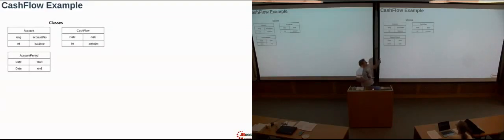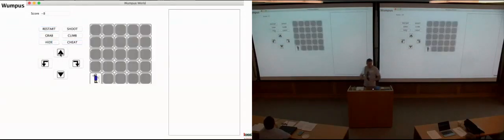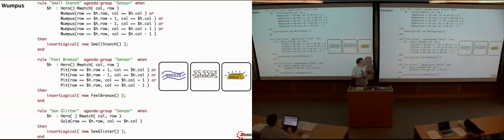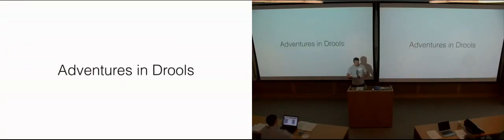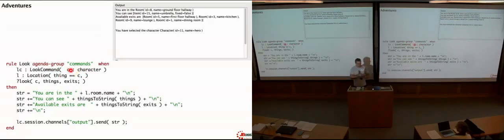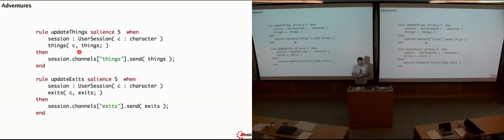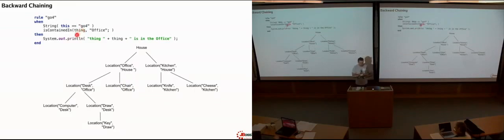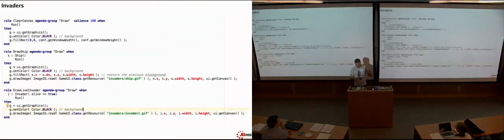Mark Proctor. Learning Rule Base Programming With Classic Computer Games